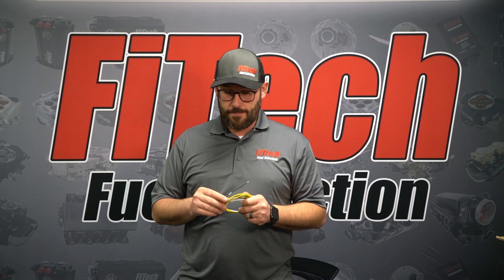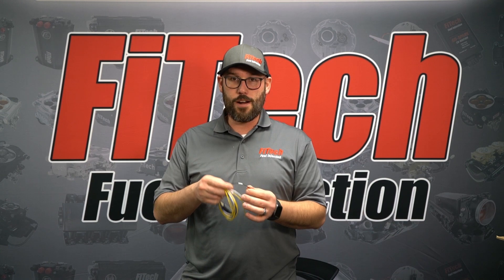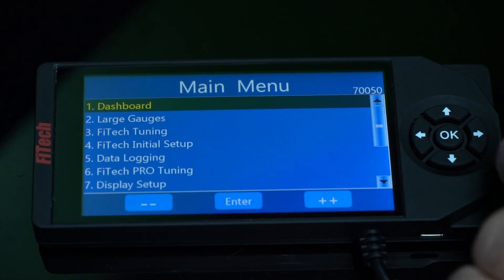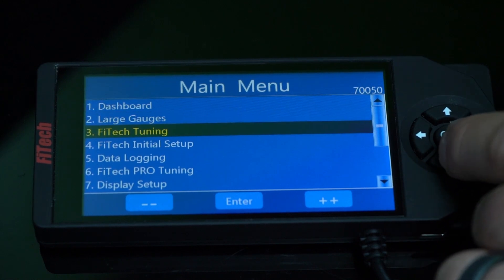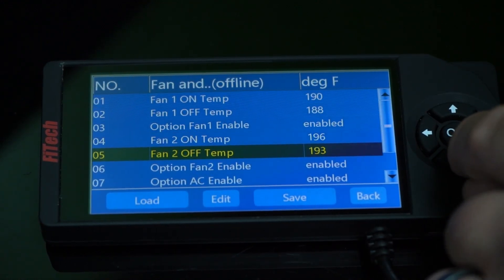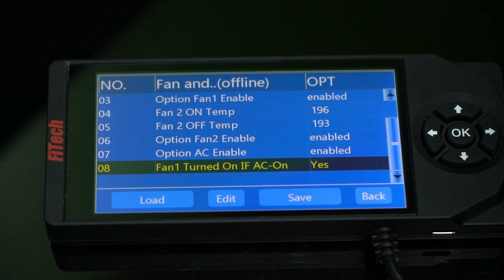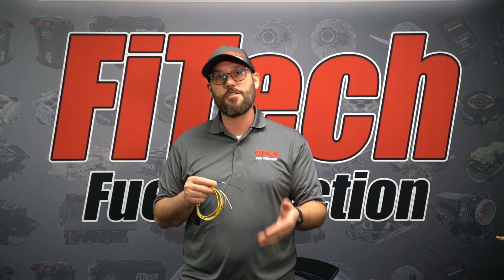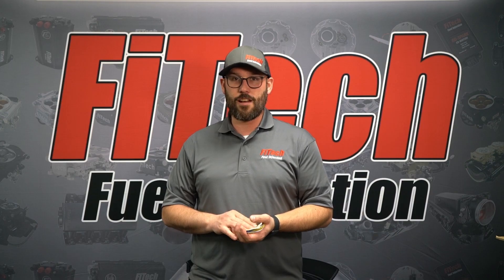A/C Input Wire | Tech Tuesdays | EP58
This week we are going to talk about the AC Input Wire that comes with our Ultimate LS, Ultra Ram, and Street series throttle body EFI systems.